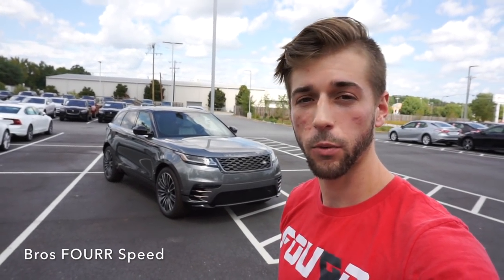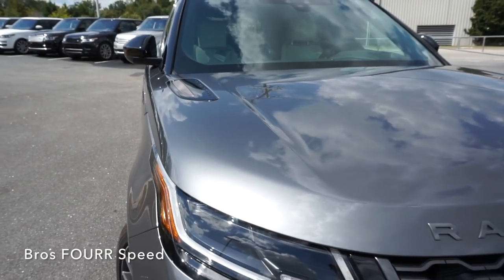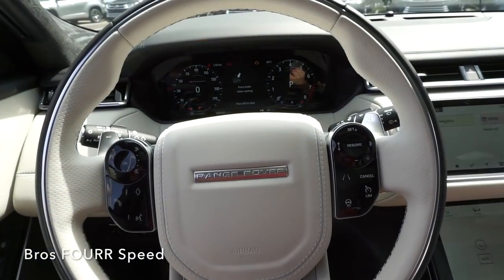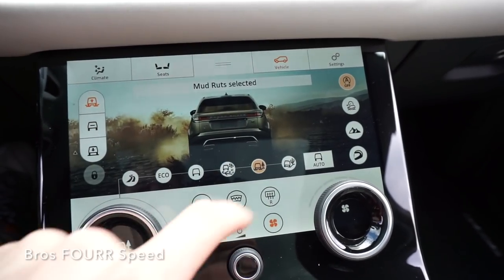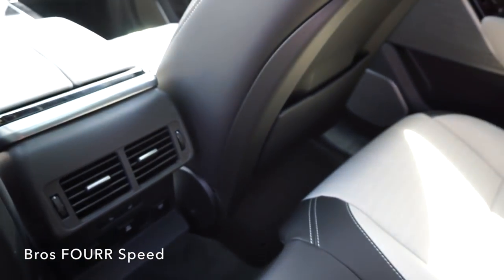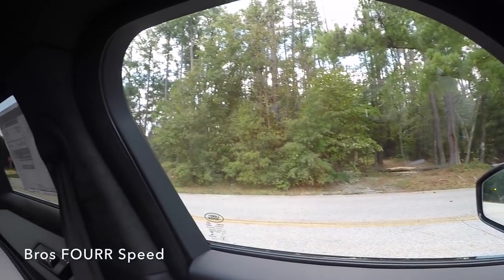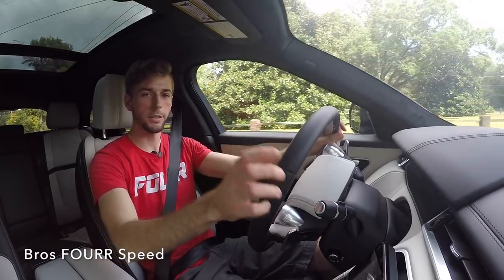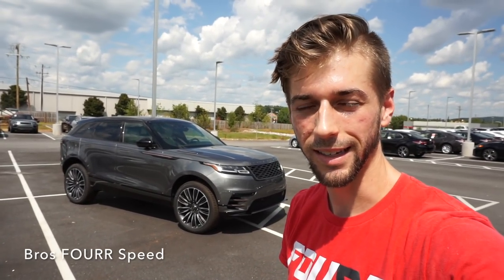2018 Range Rover Velar First Edition: Start Up, Exhaust, Test Drive and Review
Check out the all new Range Rover Velar! The First Edition is so classy!! Today we take a look at the new 2018 Range Rover Velar First Edition!  This particular model has the 3.0L Supercharged V6, a few other engine options are available including a diesel.  This SUV is a step above the discovery and offers 5 seats.  The suv looks awesome with sleek angles.  The interior is prestigious as expected with full leather seats and beautiful finishes.  The power for this suv is on par and can get up and move.  I love the driving experience of this SUV and the off road capabilities are incredible.  I would love the change to take one off road and experience what it has to offer.

Spring Light